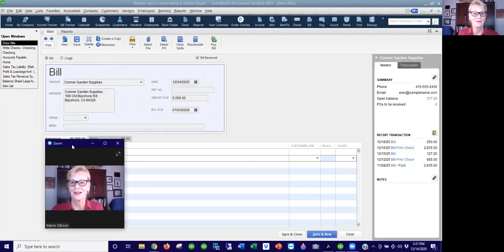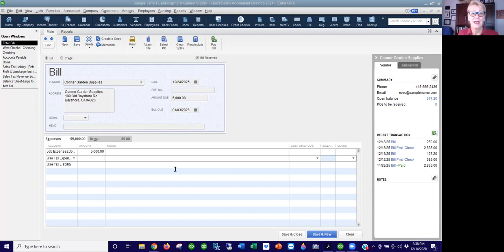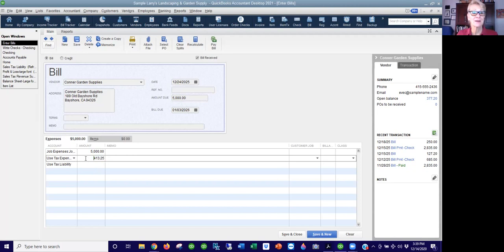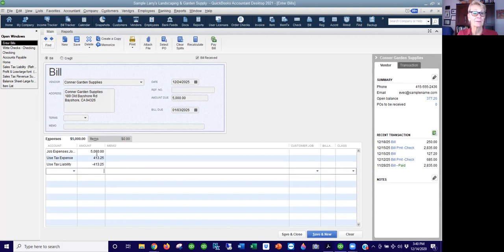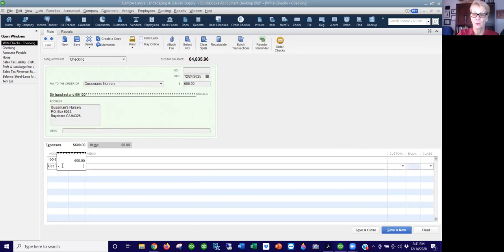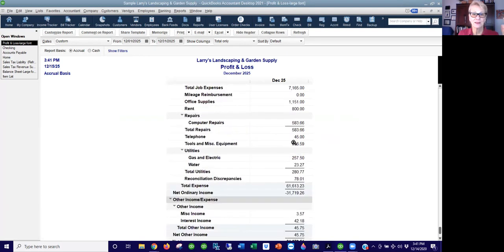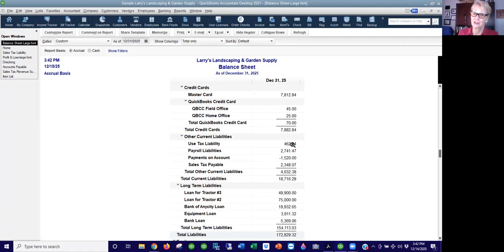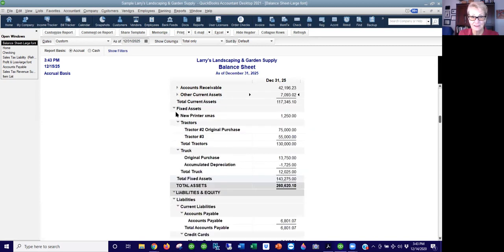QuickBooks in the Real World - Use Tax Tip - QB Desktop version